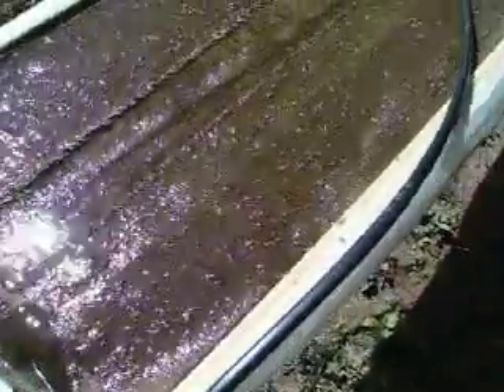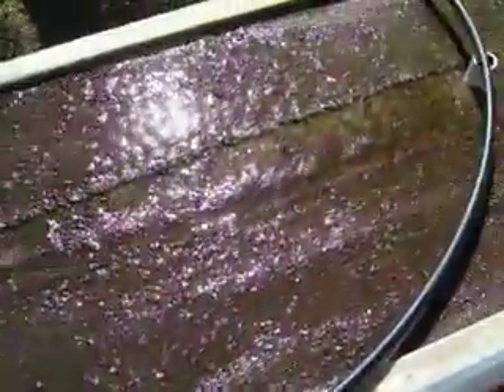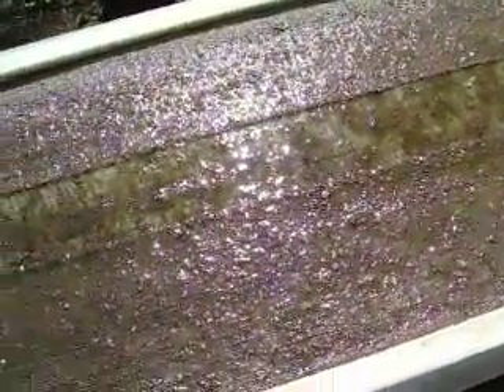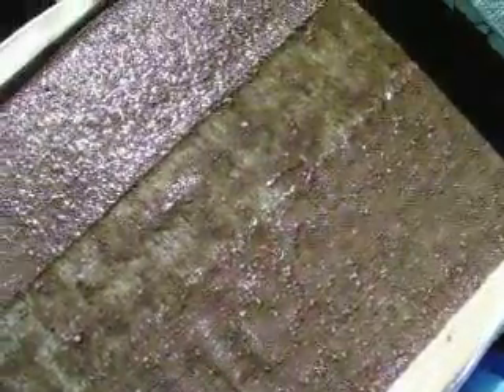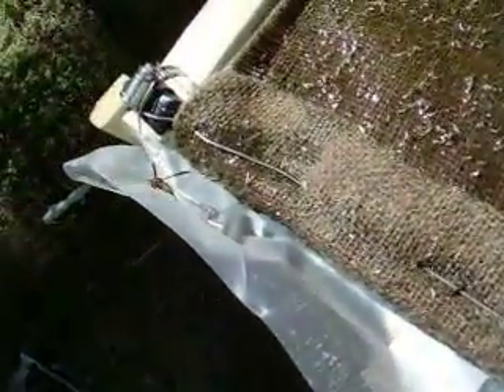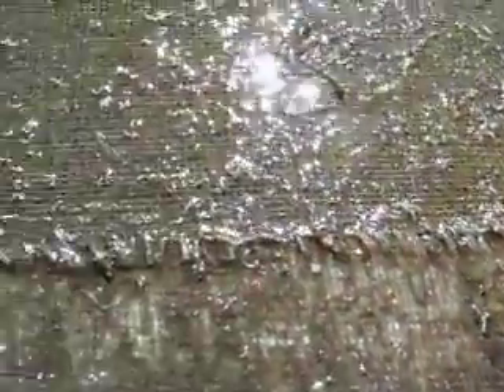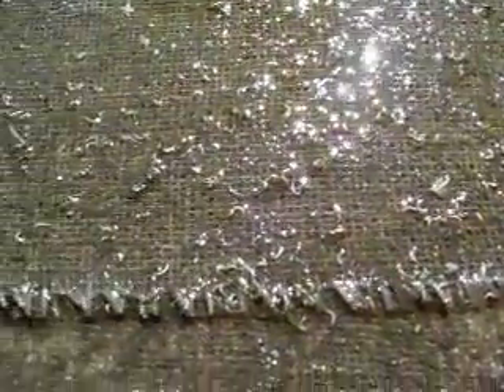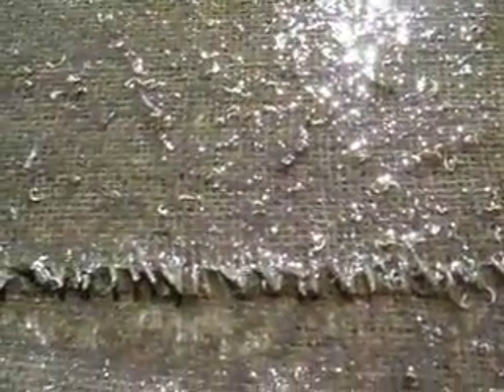burlap day 2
Aquaponics, Shallow Water Culture, Burlap Media Bed,